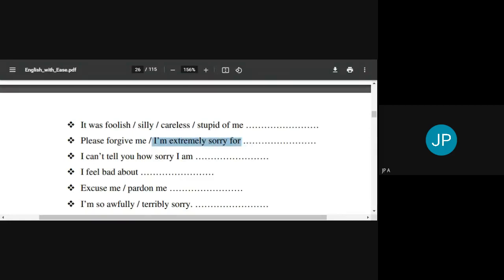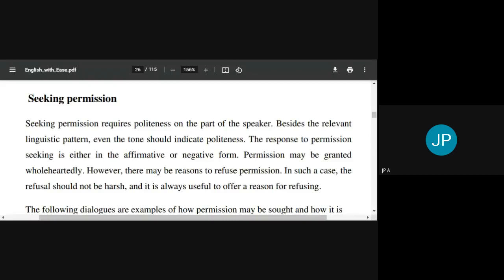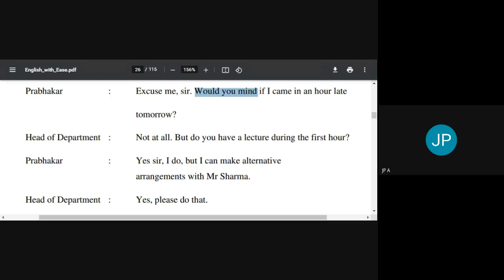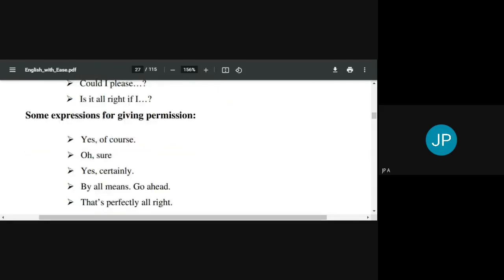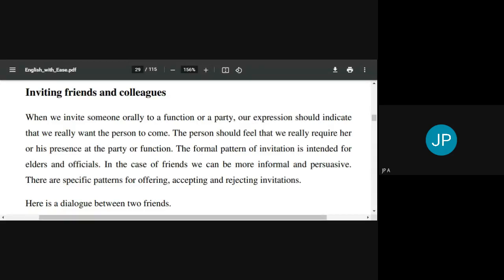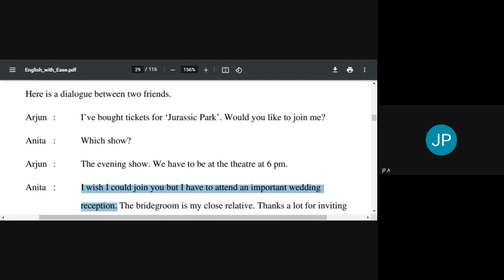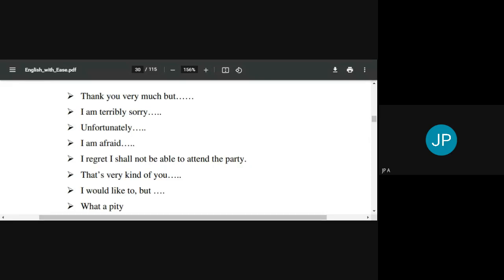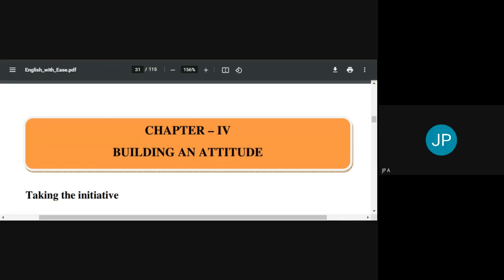Speech is Golden | Social Functions of Language | Session 2 of 2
This session is on the third chapter of the first module of "English with Ease" prescribed for the fourth semester of Diploma in Commercial Practice.
Session held on 26th February 2021.